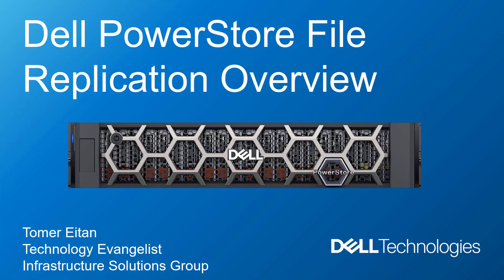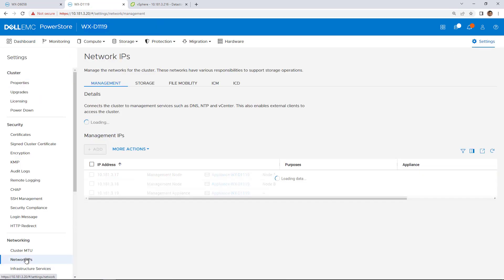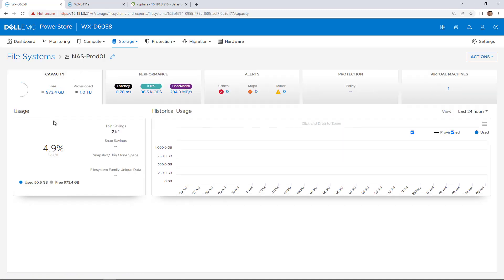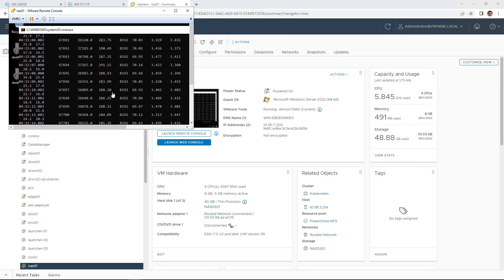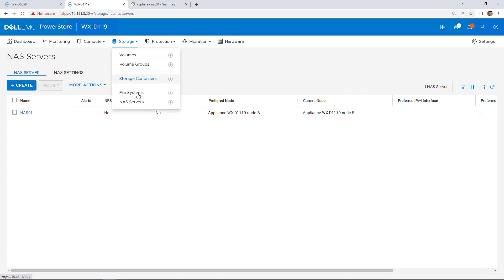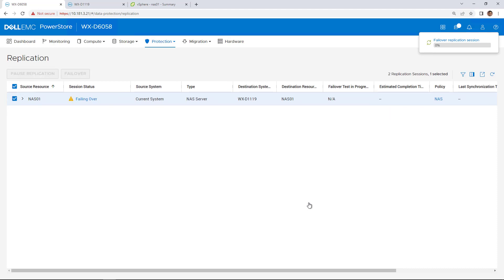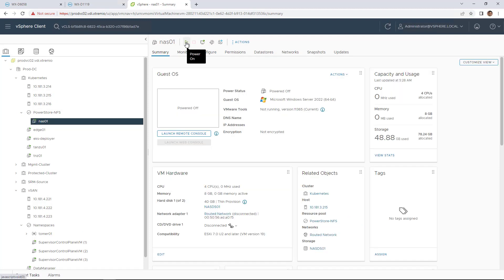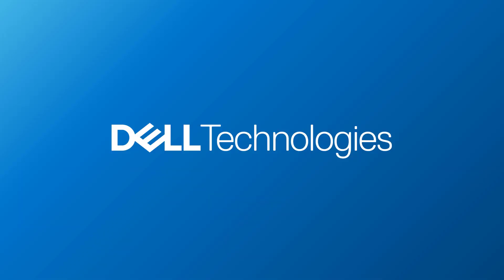Dell Powerstore File Replication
This demo, highlights the Dell Powerstore File Replication